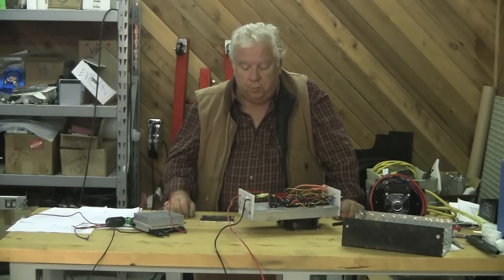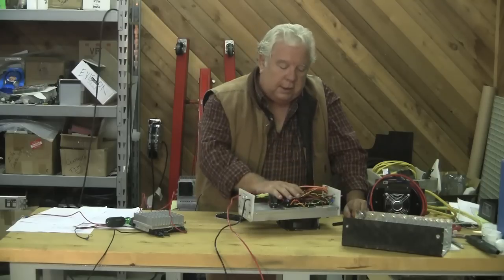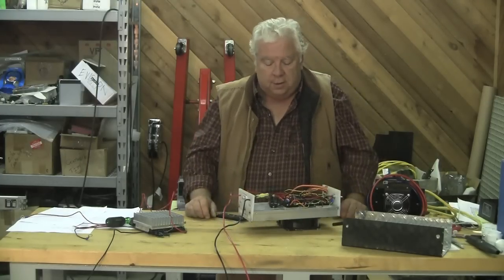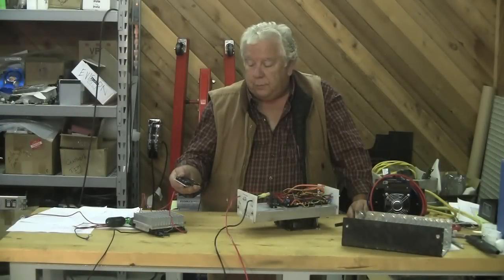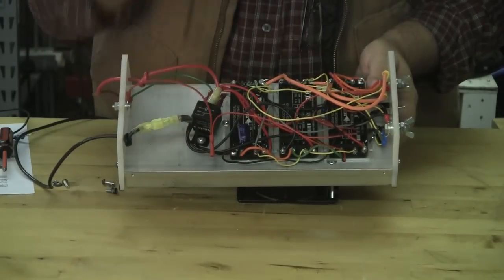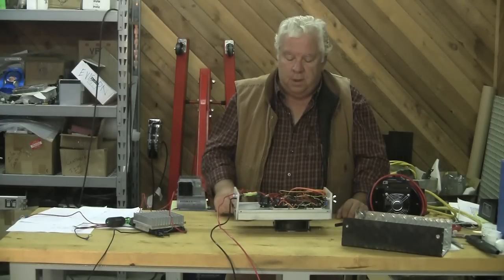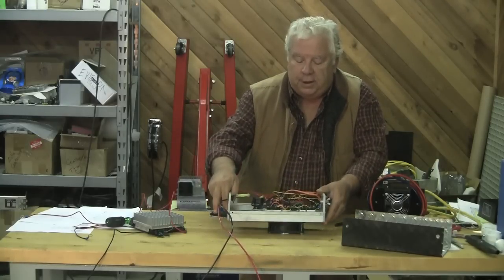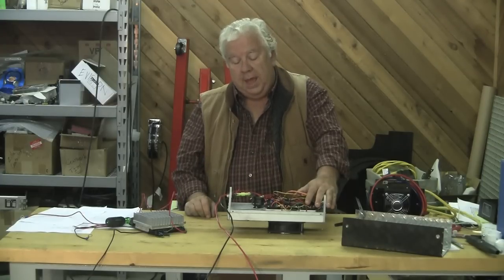EVTV Friday Show 102809 Part 7 of 8